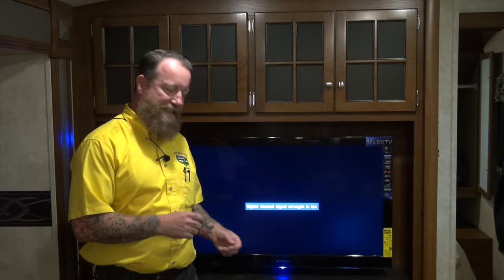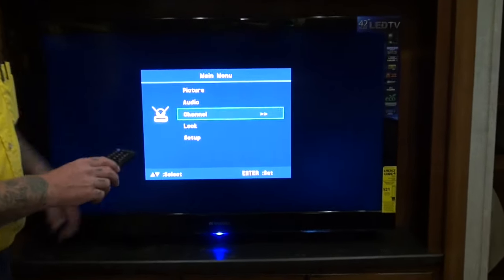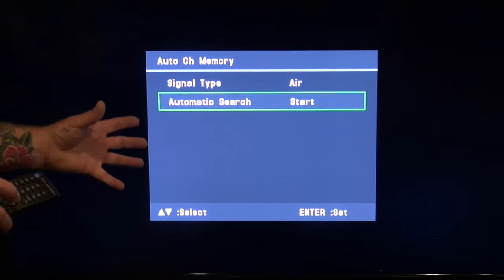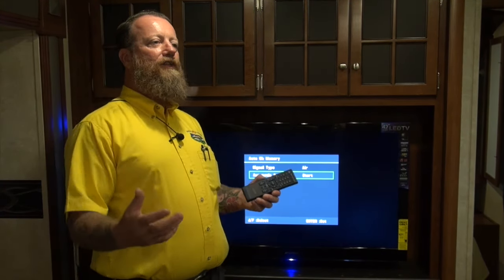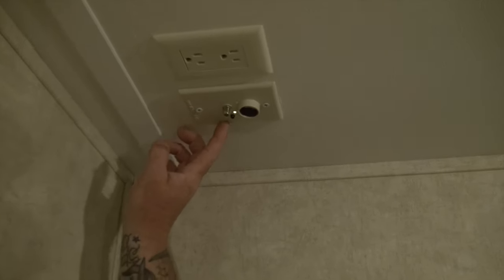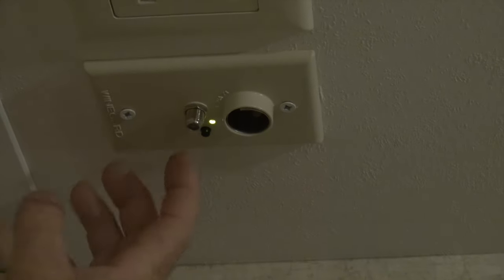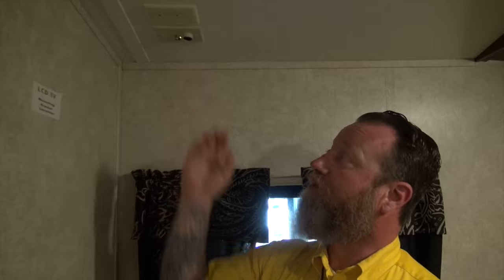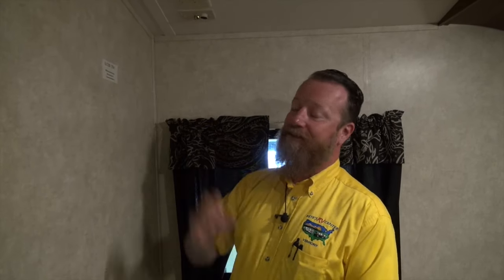How to Program Your TV | Pete's RV Quick Tips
PetesRV.com expert, Randy Murray provides a step-by-step overview on how to program your TV as you travel.

As Randy explains, as you travel you will begin to pick up different TV stations depending on the region you are in. You will continually need to reprogram your TV as you arrive in a new television marketplace. Randy provides you with a step by step guide on how to set up your TV and boost your reception so you won't have to miss your favorite shows while on the road!

Pete's RV Center is an extraordinary recreational vehicle dealer with locations in South Burlington, VT, Schererville, IN, and South Windsor, CT. An RV sales, parts, and service provider since 1952, Pete's RV Center carries an extensive inventory of Keystone as well as Crossroads, Heartland, Evergreen, Jayco, and Forest River RV-branded campers. Follow The Yellow Shirt on social media to stay up to date on all things Pete's RV!